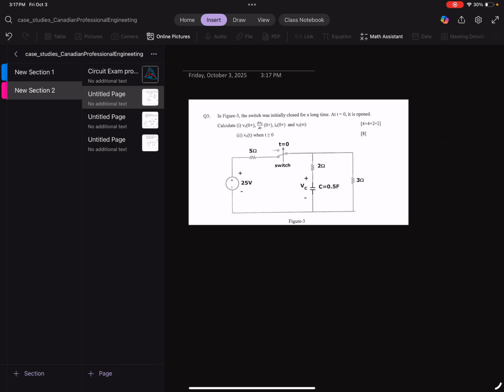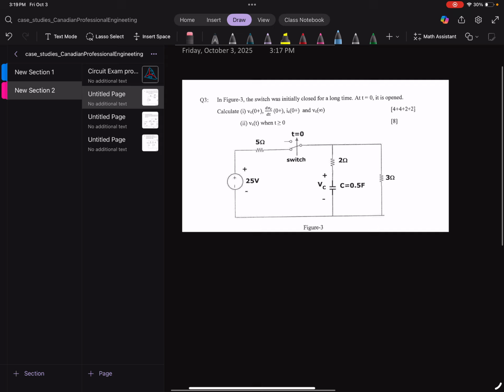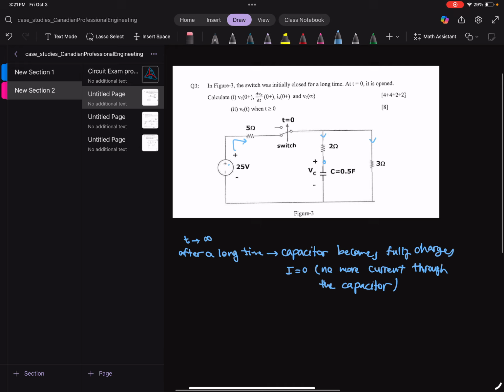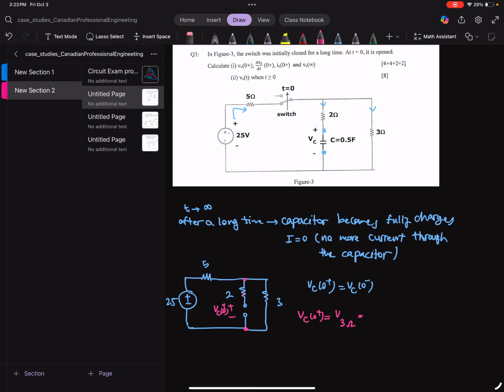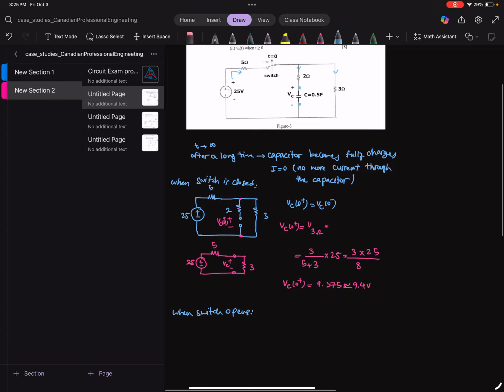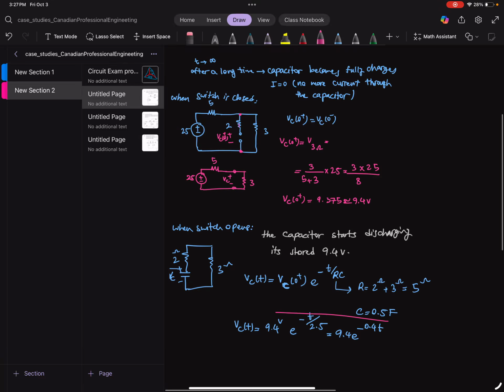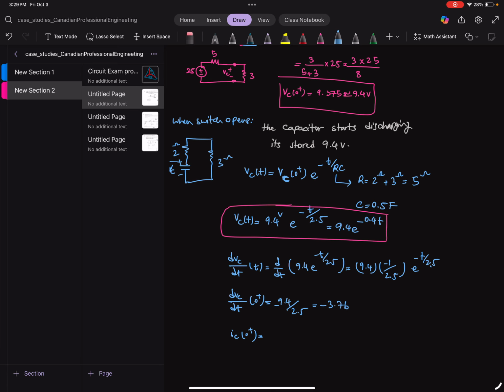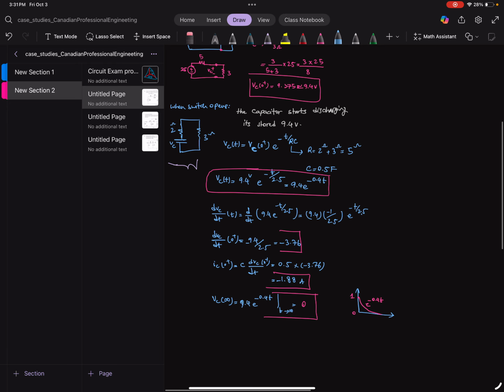Practice Problem: Capacitance Discharge in Time Domain - Circuit Analysis - with solution